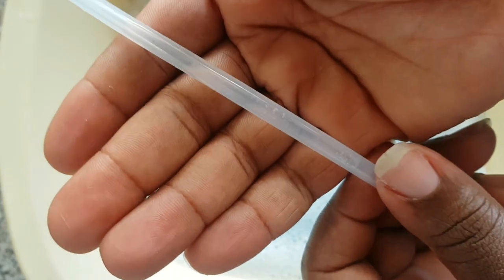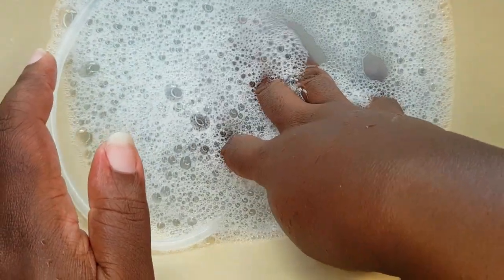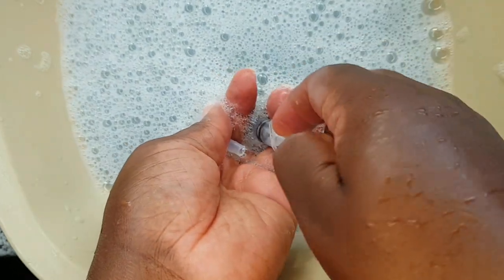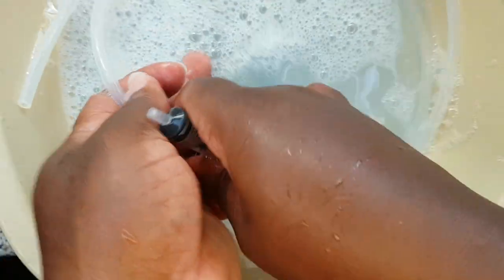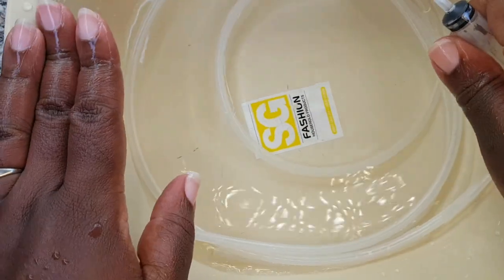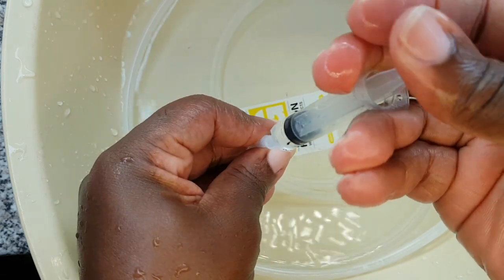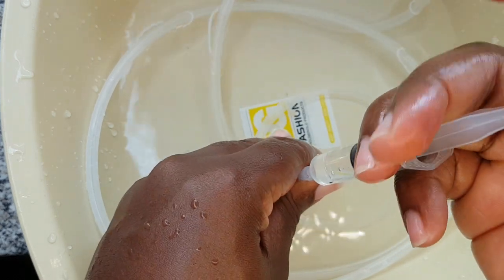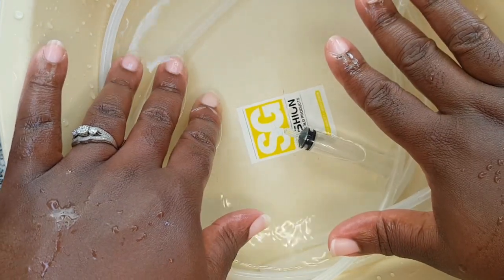How To Clean Condensation From Breast Pump Tubing 2020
I will be showing you how to clean condensation from breast pump tubing. Condensation forms in breast pump tubing from time to time and can be annoying to see (at least for me). So if you are like me and you want to know how to get rid of condensation from your breast pump tubing then stick with me and lets get our breast pump tubing looking clear and fresh!
Always remember to read the manual that comes along with your breast pump to learn how to clean your breast pump parts the right way. Just as a side note, not all breast pump tubing require sterilization.